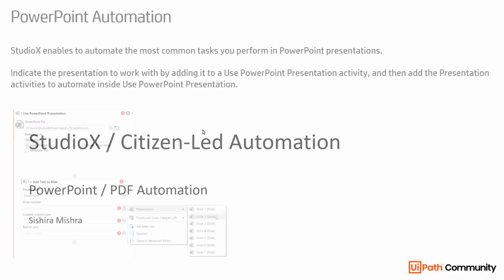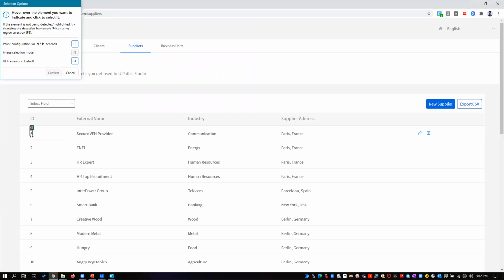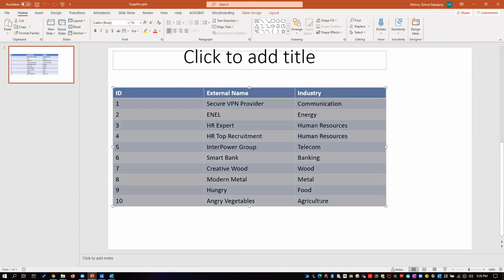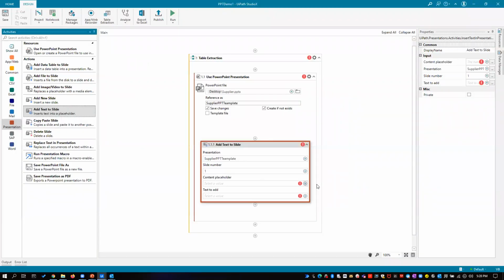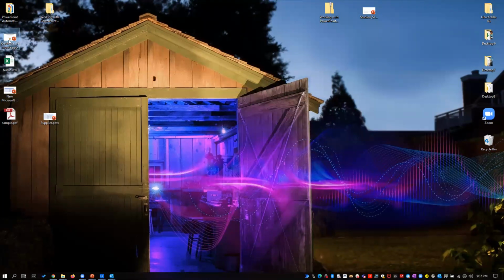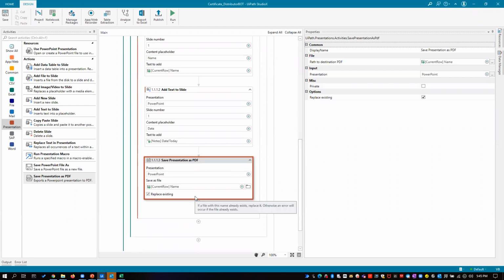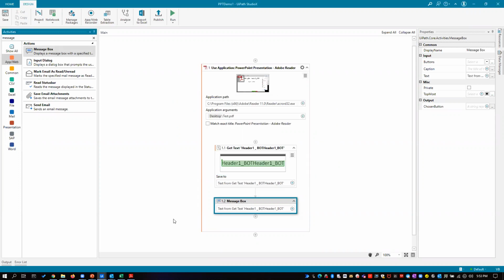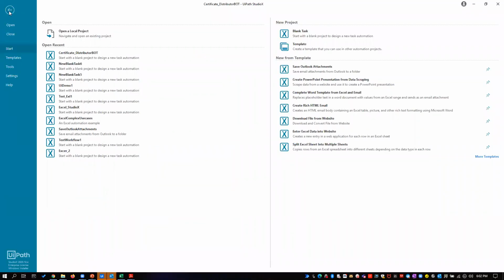PDF and PPT Automation in StudioX